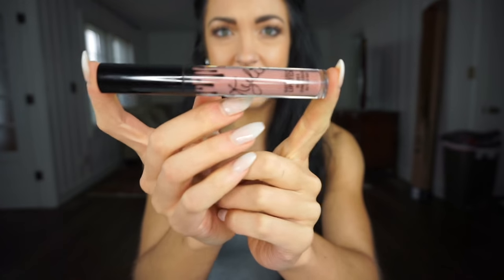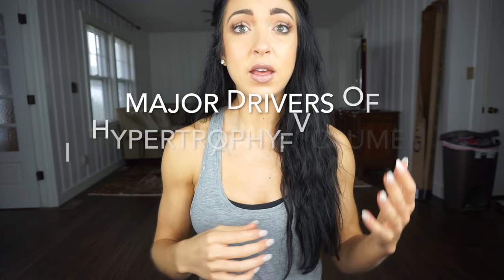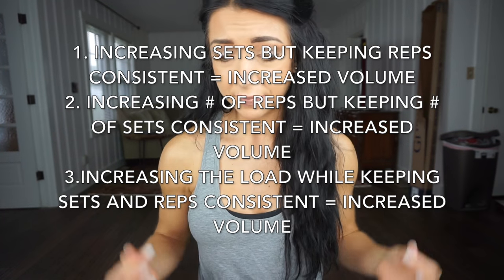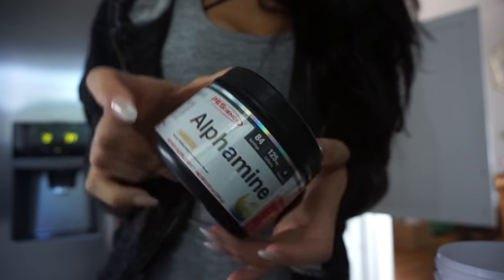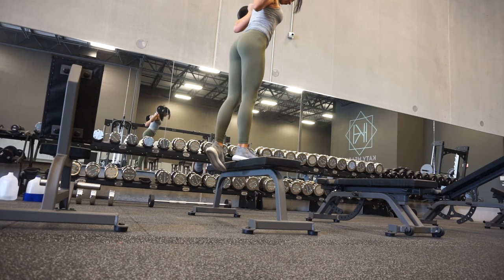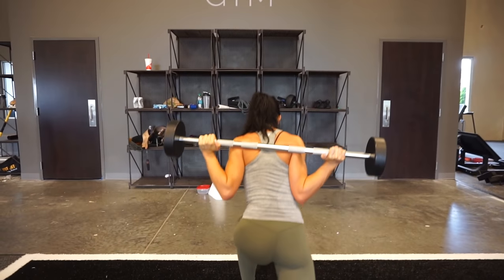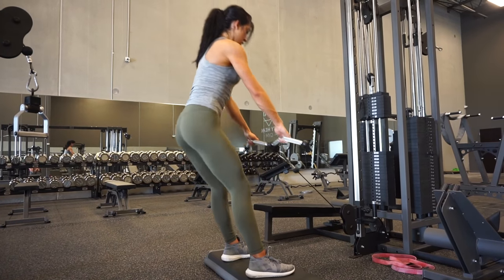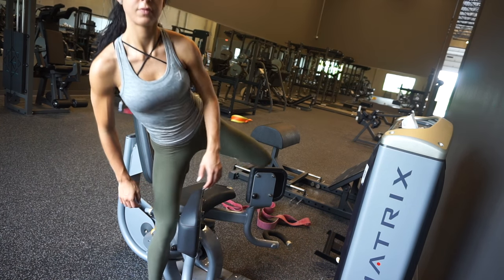Pursuit of Dem Glutes // GLUTE WORKOUT + TIPS | Irrefutable Pursuit Ep. 3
Full glute workout with commentary/explanation, glute growing tips, training cues, and more chit-chat about glute training. Thanks for joining me!

Nutrition programming by Nick Tong (@nicktongstrong on IG)

Logo design: @lmd_designs

For $10 off Tory V Hair extensions, use the code EMDUNC